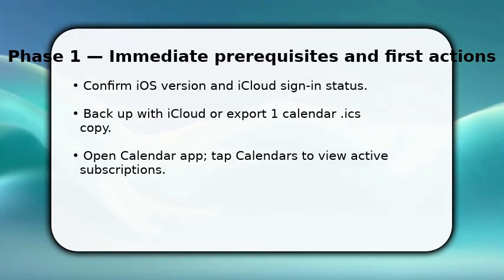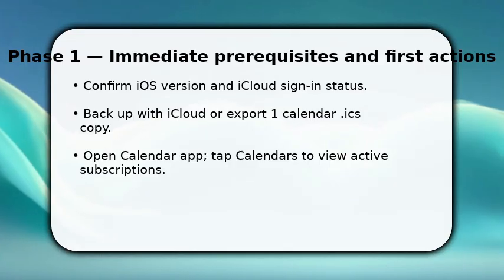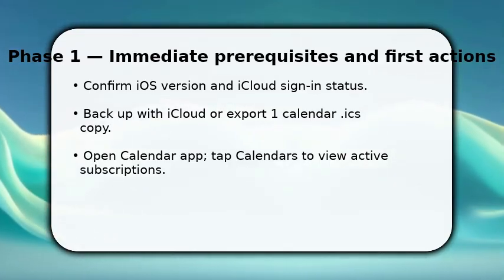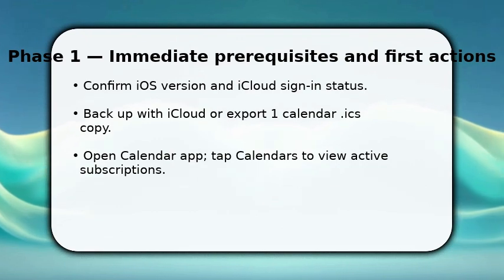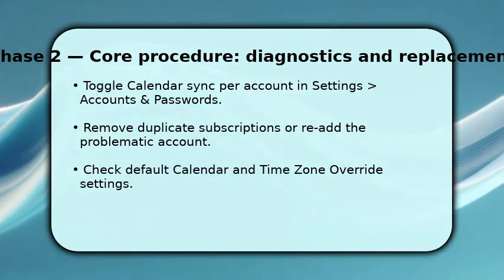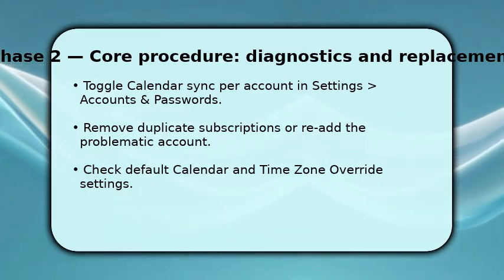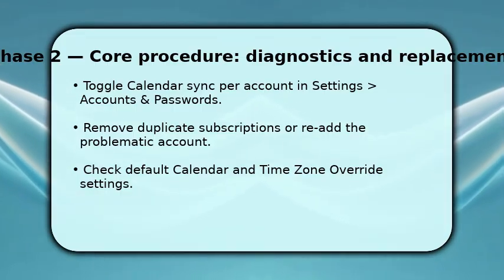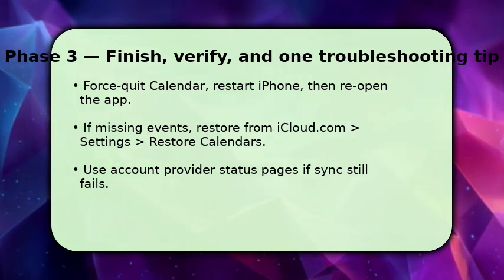How to Fix Your Calendar on Iphone - Easy Guide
How to Fix Your Calendar on Iphone - Easy Guide | 🔒 Surfshark VPN Deal — Stay private and secure. $1.99/mo + 3 Months Free ▸

Discover the simple steps to fix your iPhone calendar glitches. This quick guide covers common issues like sync errors and app crashes, ensuring you never miss an appointment again.

iPhone Calendar Fix, Sync Error Troubleshooting, Calendar App Crash Solution, How To Reset Your Apple Calendar, Troubleshoot iPhone Schedule Glitches